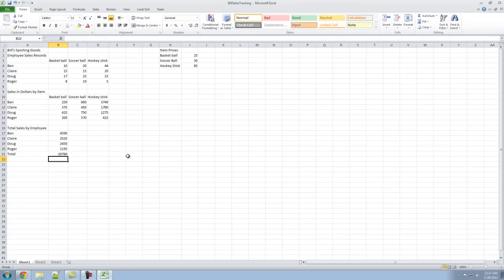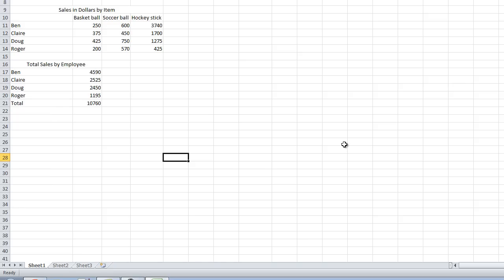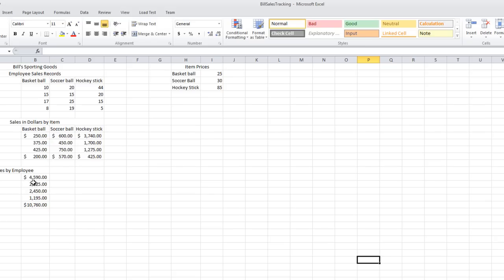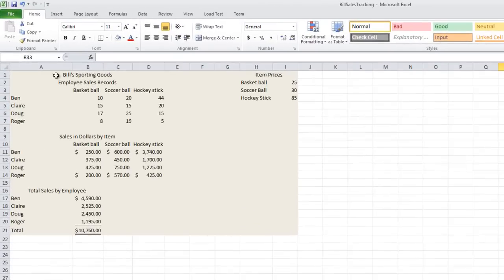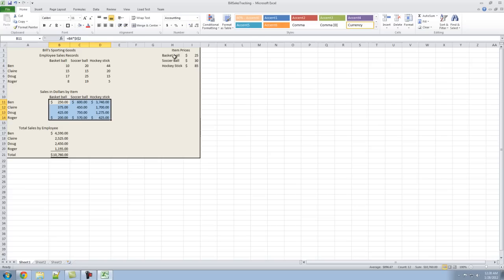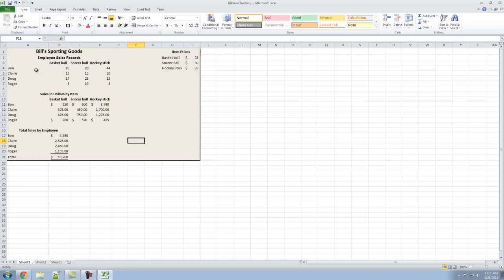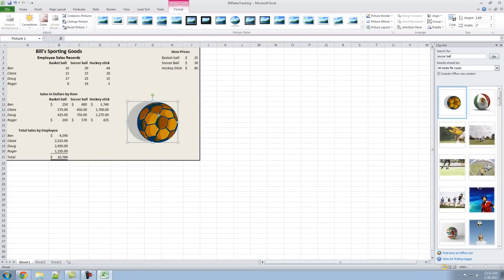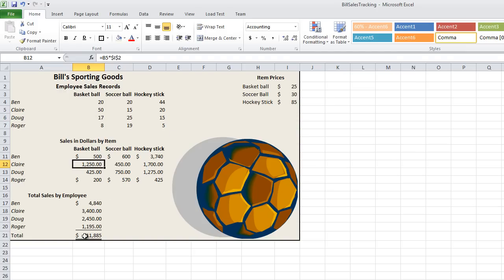How To Use Excel - Tutorial 4 - Sales Tracking | Part Two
Part two of a two part tutorial of which you will work with an Excel Spreadsheet to complete the data and format it to look visually appealing.  This is oriented towards Microsoft Excel 2007 and Excel 2010 users.

for more video tutorials and walkthroughs.